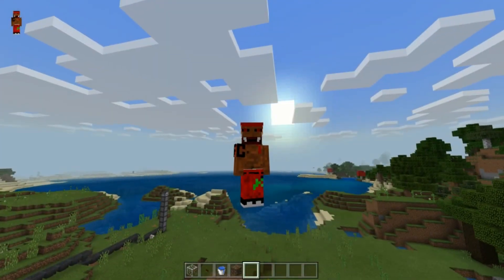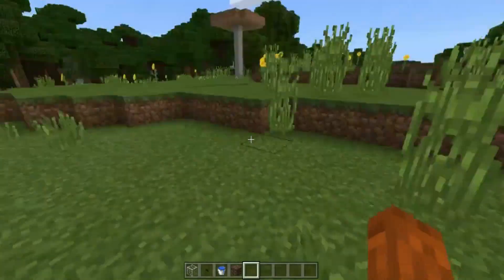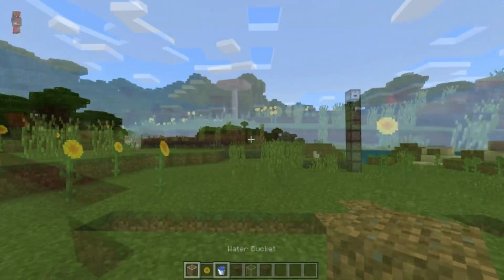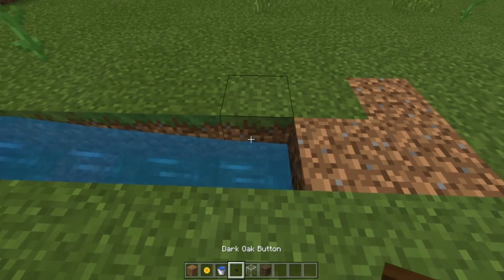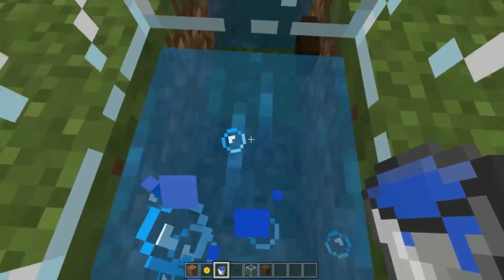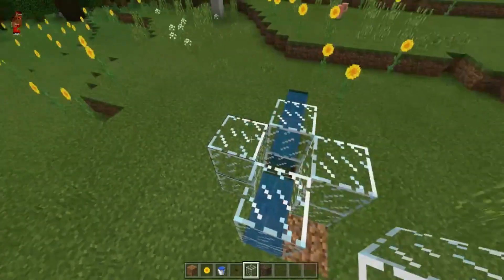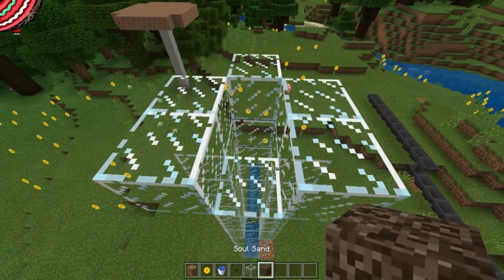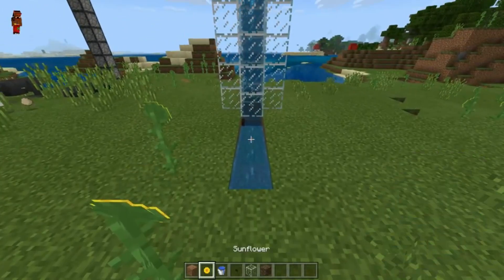FizzCannon's Silent Item Elevator for Minecraft Bedrock Edition MCPE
FizzCannons Silent Item Elevator for Minecraft Bedrock Edition MCPE
This will work in all versions after the update aquatic which was 1.4 for me.

Our Minecraft Bedrock/MCPE/MCBE/PE Community Discord-(where you can meet and talk to any of us and meet a really cool Bedrock loving community!)